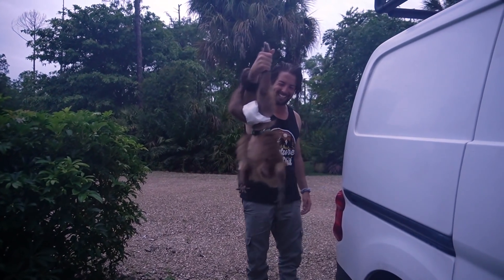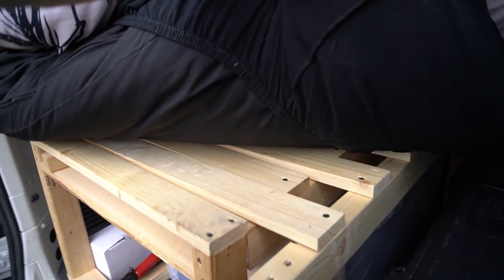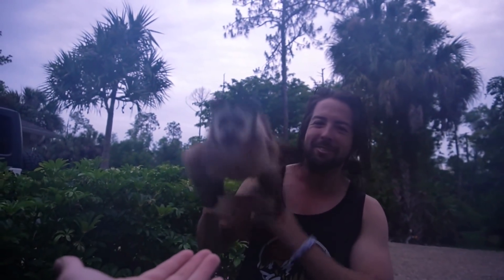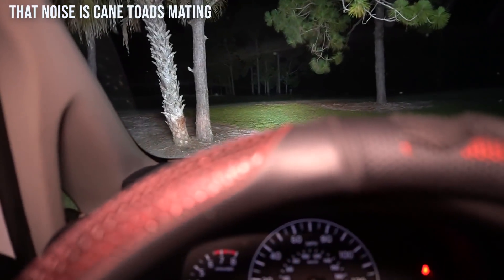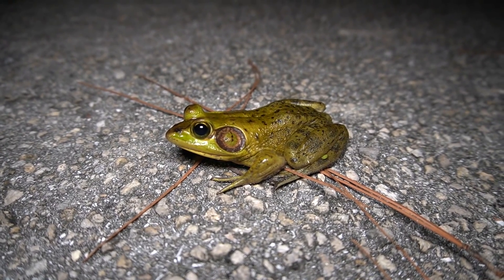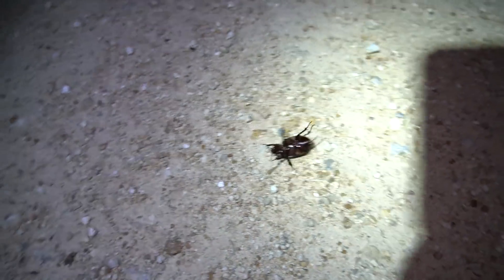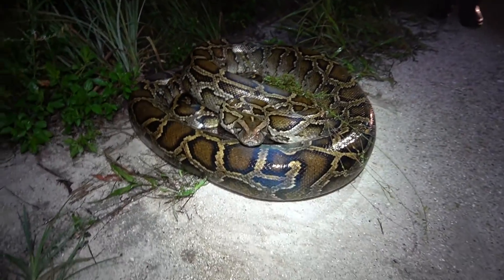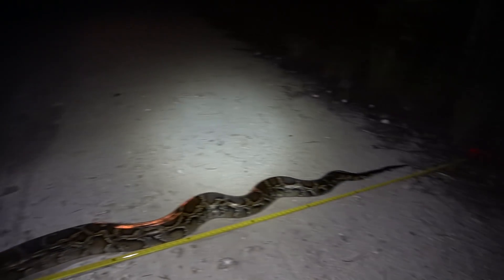Huge Python Captured in South Florida!!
We captured a huge invasive Burmese python, right here where we live in Florida. We got the Van Rigged up and ready to out exploring. We took the van around town locally here in South West Florida and found some great wildlife, including a very large Burmese Python. We have been finding pythons, further and further into town where people live. These large constrictors are an Invasive Species, from Southeast Asia that were introduced to South Florida about 30+ years ago. They have since created a huge breeding population where they disrupt and already disrupted ecosystem, consuming native wildlife, some of which is endangered! These snakes once capatured do have to be removed from the ecosystem to prevent further damage. Come and ride along with us while we search for and capture this 13.5ft long python found roaming the backroads of southwest Florida!

Follow our other Pages Below

python everglades south Florida wildlife herping snakes invasive species